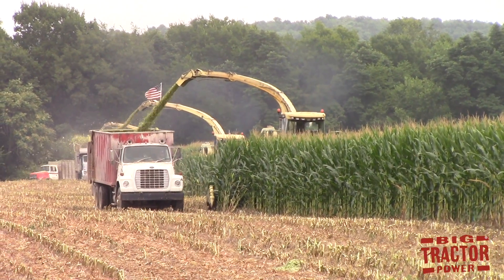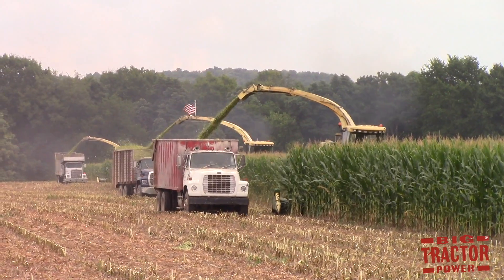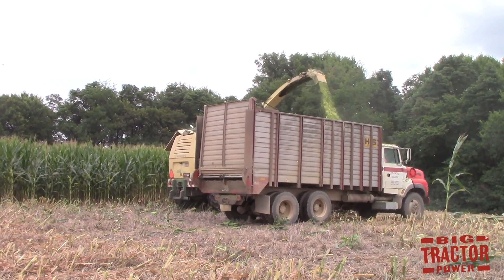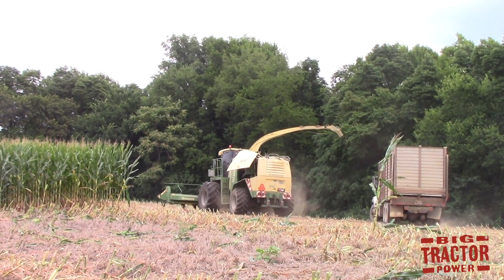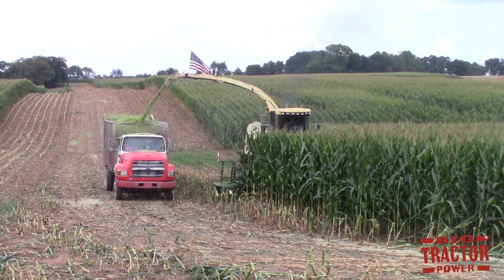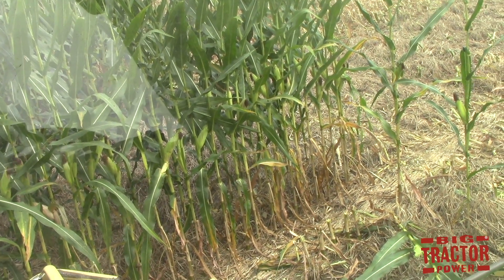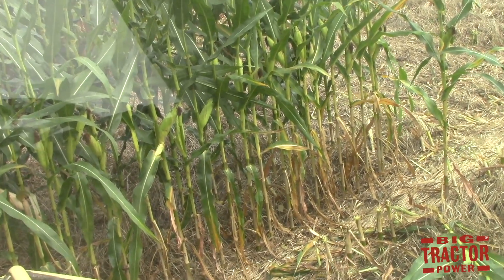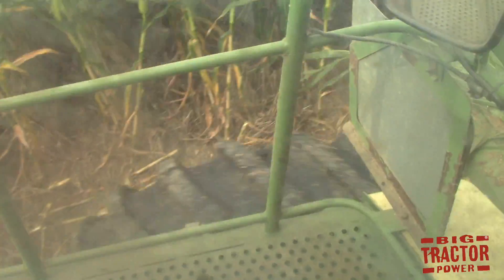3 Krone Big X Choppers, 2,225 Horse Power, 30 Rows of Corn, 2018 Corn Crop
See 2,225 horse power chop a swath of 75 feet of corn and fill 6 ten ton trucks in 8 minutes.  This Big Tractor Power video features to 750 horse power Krone Big X V12 forage harvesters powered by Mercedes engines and a 725 hp Krone Big X 700 powered by a MAN engine.  See and hear these big machines chop the 2018 corn crop 10 rows at a time.